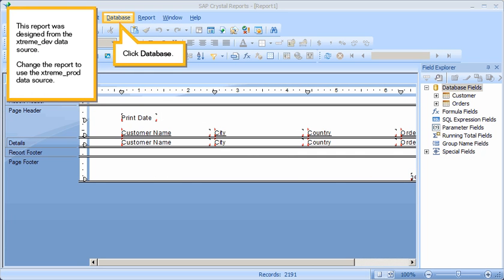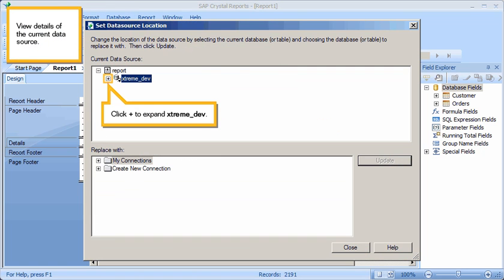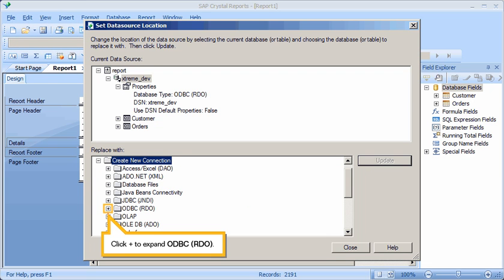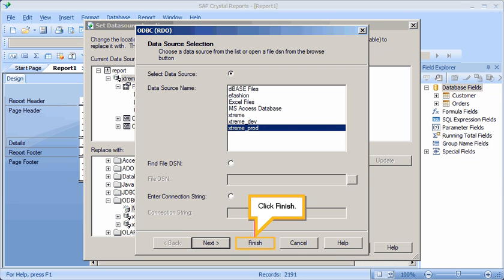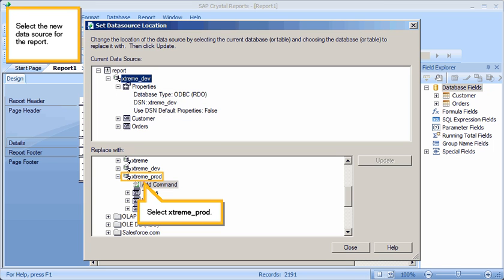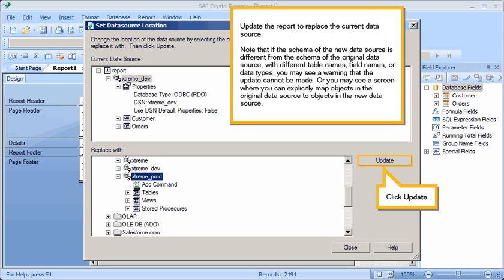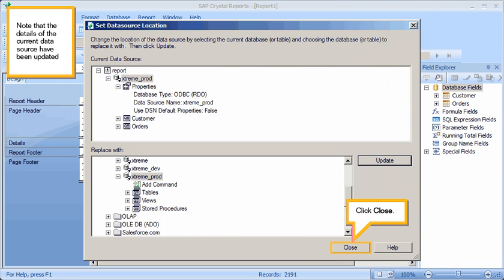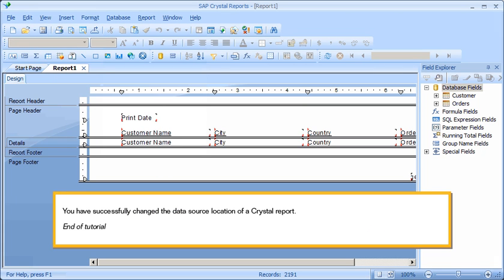Change the data source location: Crystal Reports 2011